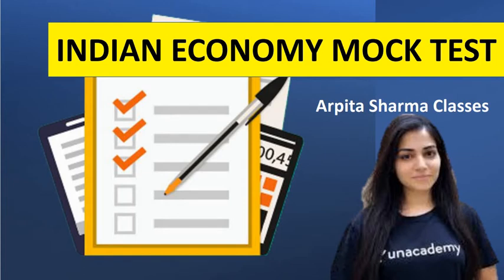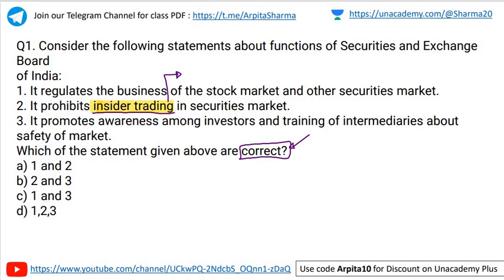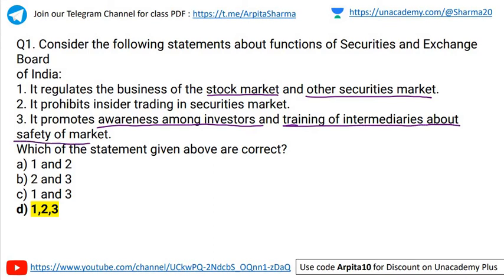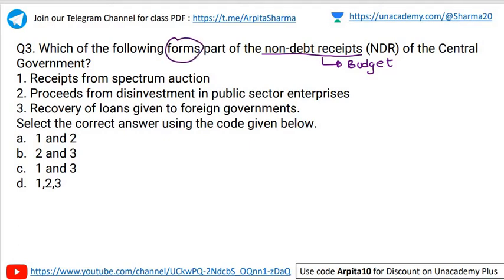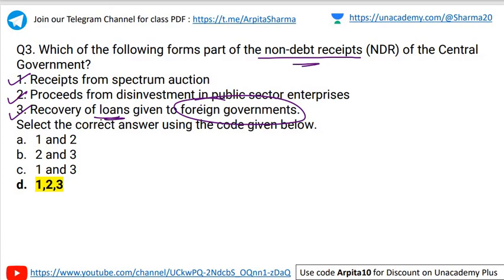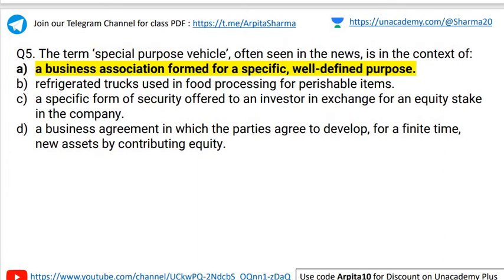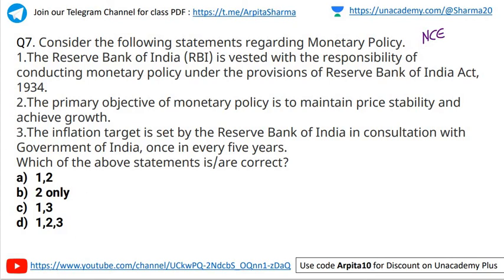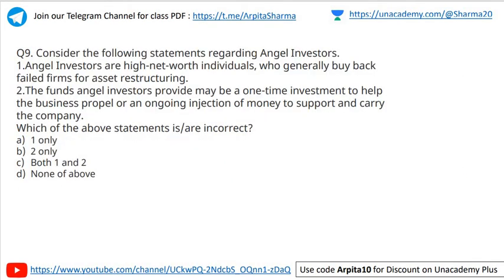L-4 : Indian Economy | Arpita Sharma UPSC​​​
👉 👉 Unacademy brings you new batches starting from 24th March 2021 to edge your exam preparations & help you with your journey.

Expedition UPSC CSE 2022 : GS Batch Course (English) - 24th March

Expedition UPSC CSE 2023 : GS Batch Course (English) - 24th March

Top Unacademy Educators will cover the important concepts for UPSC CSE Prelims and these courses would be helpful for aspirants preparing for UPSC CSE Exams. UPSC CSE aspirants at any stage of their preparation will be benefited from these courses. The courses will be covered in Bilingual, Hindi, and English. Do not miss this opportunity.

1. Learn from your favourite teachers | अपने पसंदीदा शिक्षक से सीखें
2. Dedicated doubt sessions | समर्पित समाशोधन सत्र
3. One Subscription, Unlimited Access | एक सदस्यता, असीमित एक्सेस
4. Real-time interaction with Teachers | शिक्षकों के साथ वास्तविक समय पर बातचीत
5. Unlimited Test Series and PDF Notes | असीमित टेस्ट सीरीज़ और पीडीएफ नोट्स
6. Full syllabus coverage | पूर्ण पाठ्यक्रम कवरेज
7. Download the videos & watch offline | वीडियो डाउनलोड करें और ऑफ़लाइन देखें |